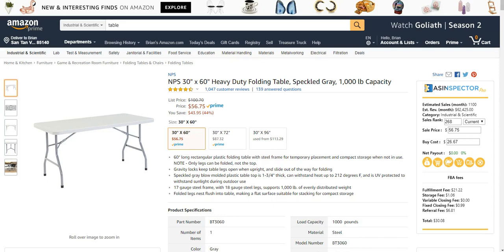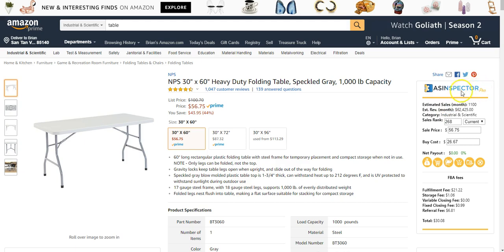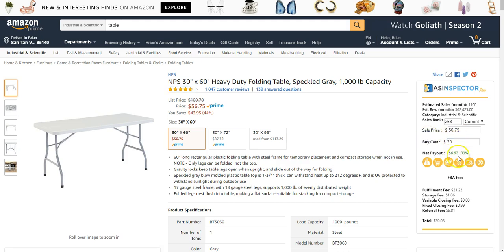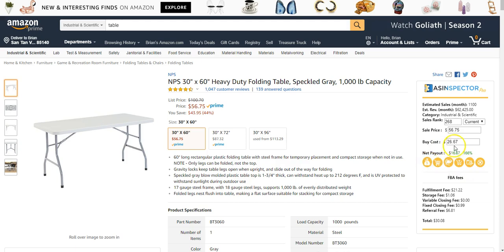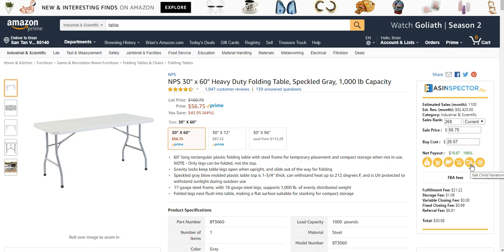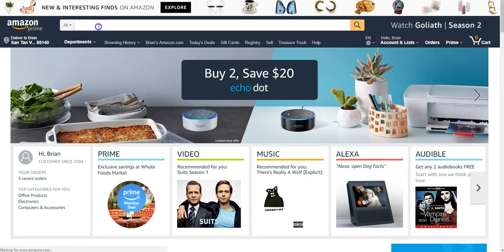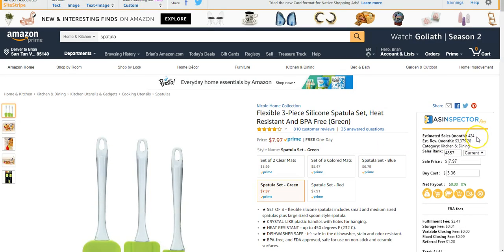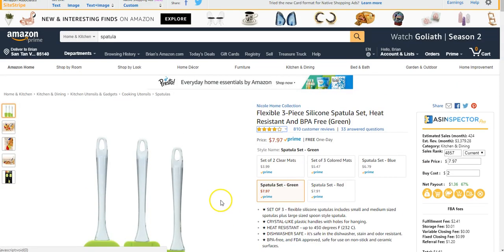Ecommerce Tools Asinspector Pro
If you'd like to get your hands on this incredible tool, here's the